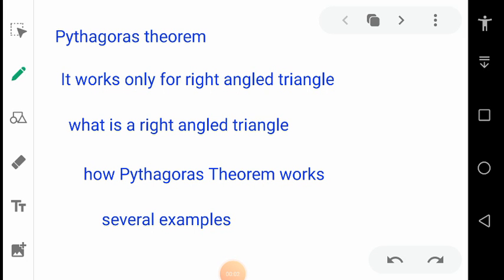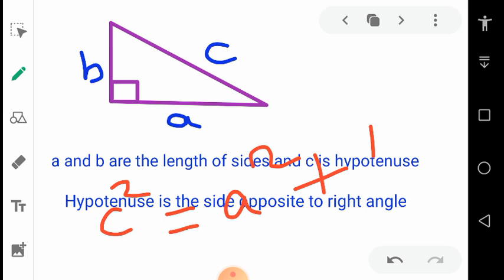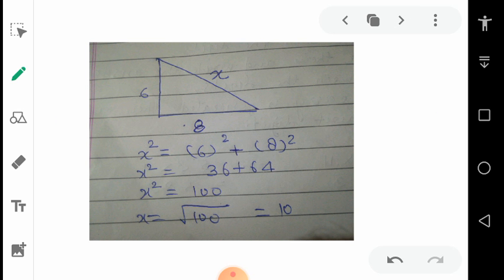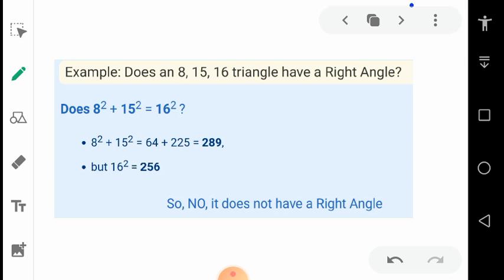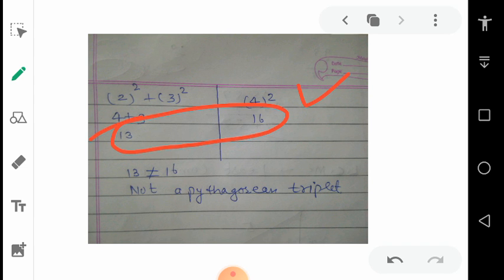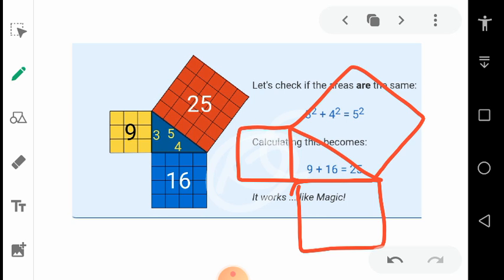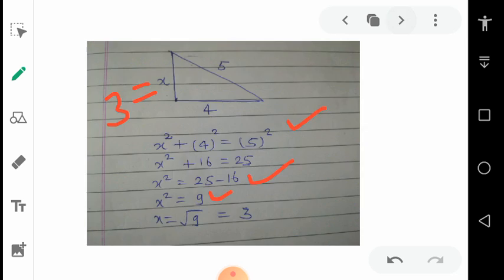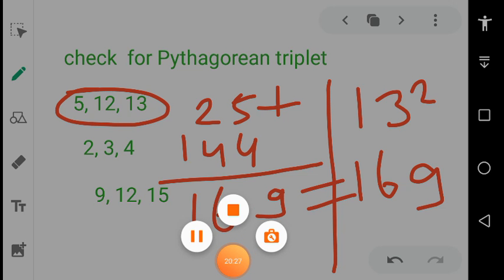Pythagoras theorem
A right angled triangle is very important because it has a property that is explained by Pythagoras theorem